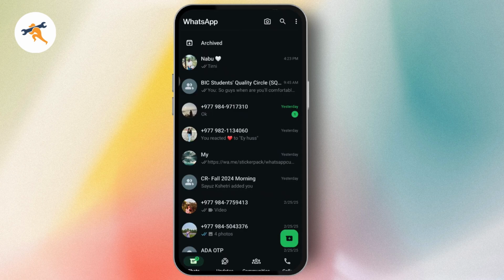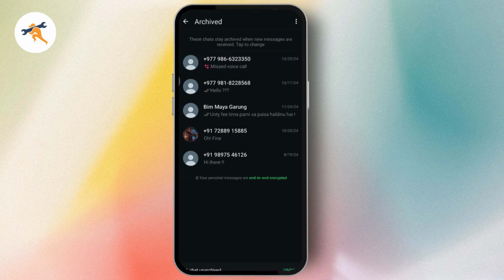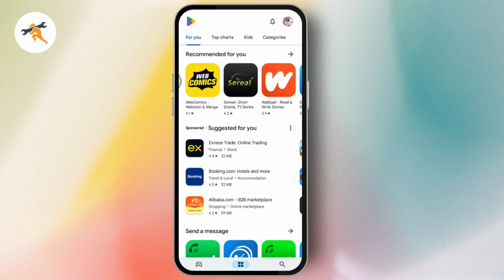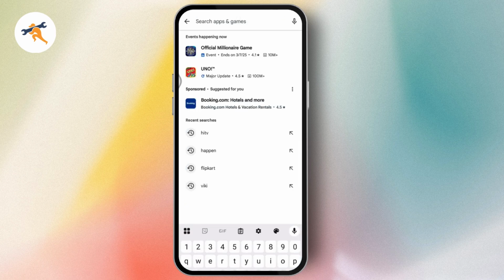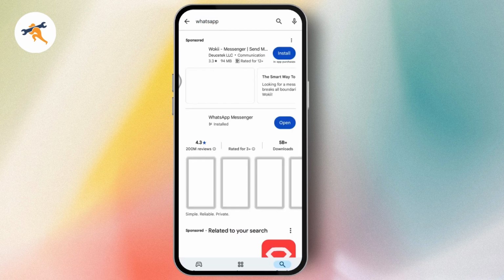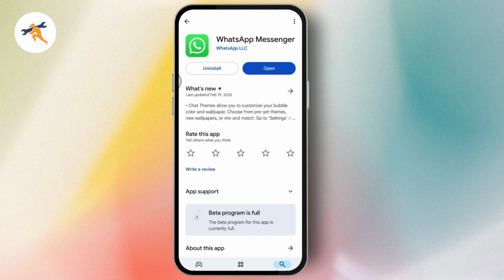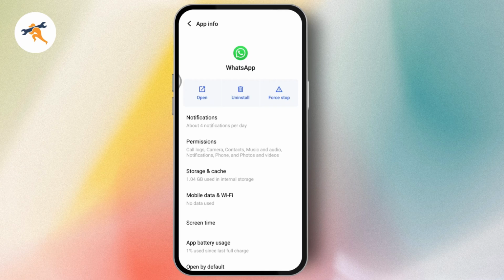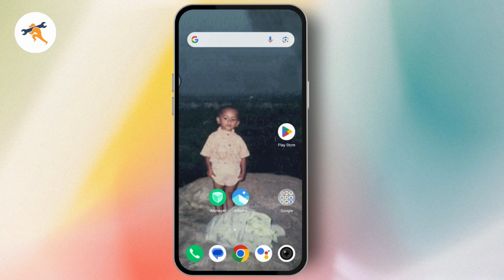How To Recover Deleted Messages On WhatsApp (Full Guide)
find deleted whatsapp chat
how to recover whatsapp chat
how to get deleted messages on whatsapp

In this video, we’ll guide you on how to recover deleted messages on WhatsApp, covering several methods to restore your chats and messages.

0:00 - Introduction: How to Recover Deleted Messages on WhatsApp
0:12 - Checking Archived Chats for Deleted Messages
0:24 - Unarchiving Chats on Android and iOS
0:36 - Updating WhatsApp to Fix the Issue
0:48 - Clearing Cache and Storage for WhatsApp
1:00 - Reinstalling WhatsApp and Restoring from Google Drive or iCloud
1:24 - Conclusion: Successfully Recovering Your Deleted WhatsApp Messages